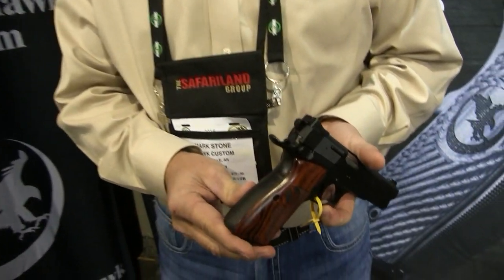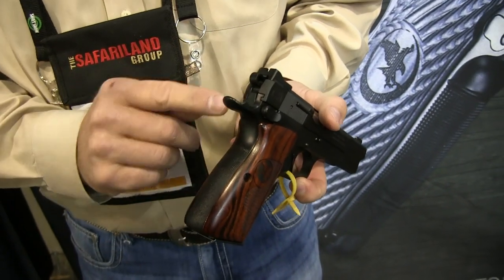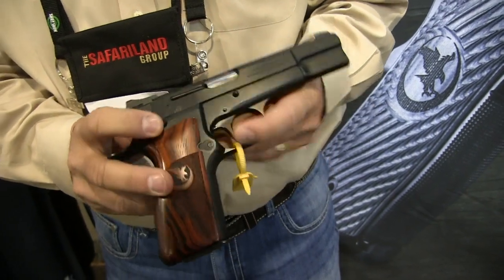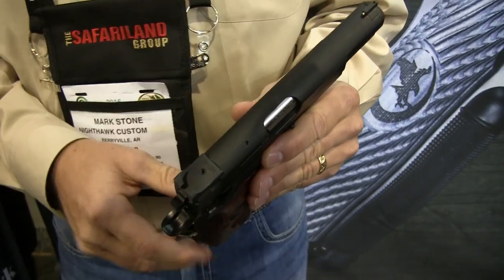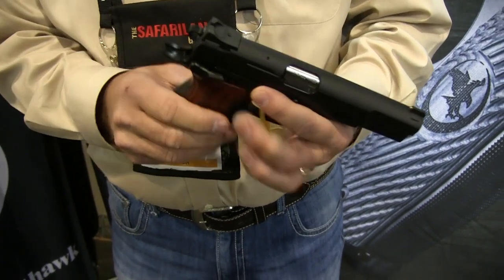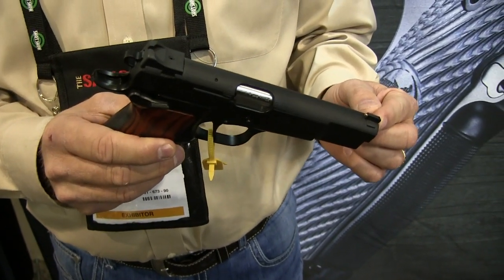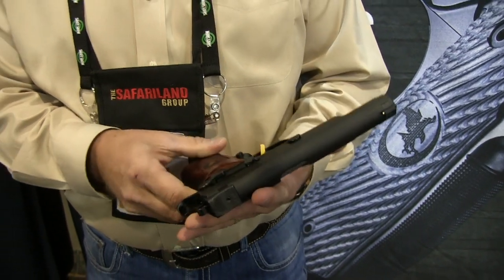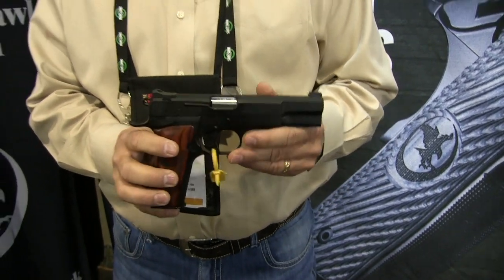Nighthawk Custom Browning Hi Power 1911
Mark Stone introduces the new Nighthawk Custom Browning Hi Power 1911 at the 2016 SHOT Show.